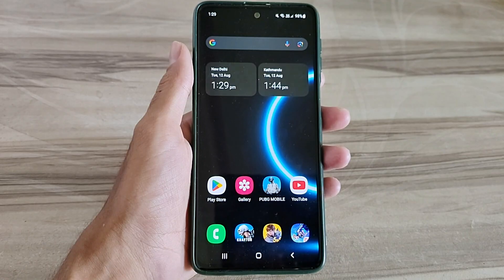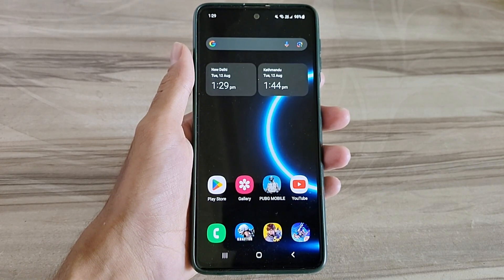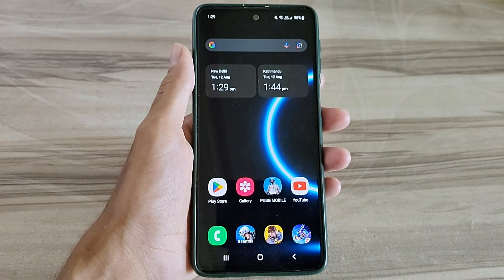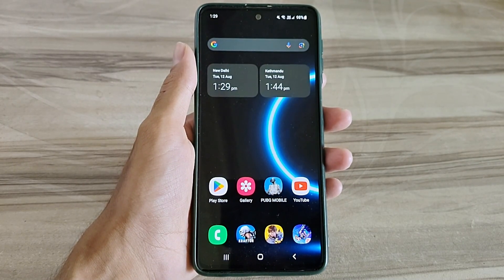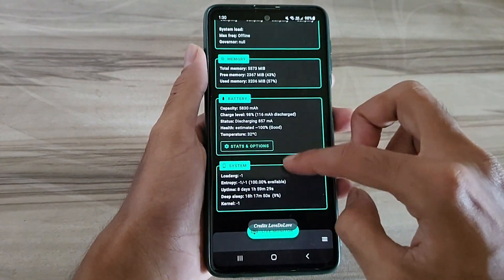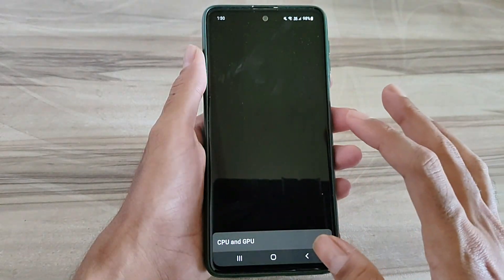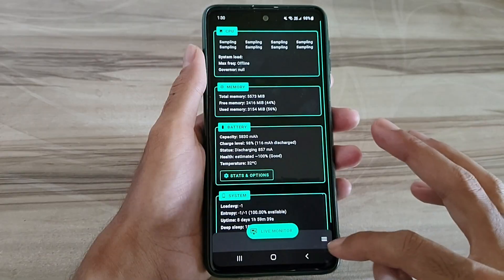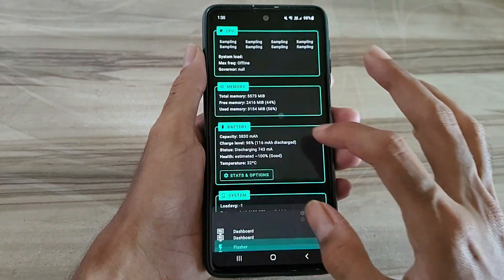Unlock 120fps Android + 144Hz Refresh Rate No-Root 100% Working | Max FPS Fix Lag - No Root